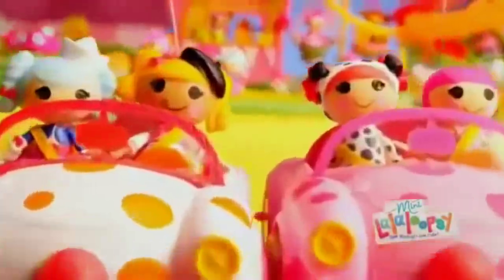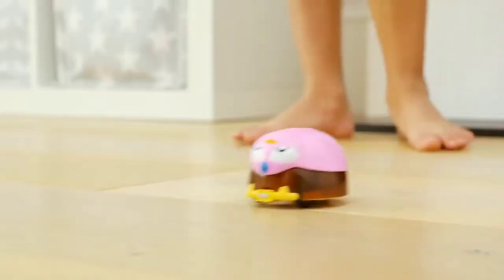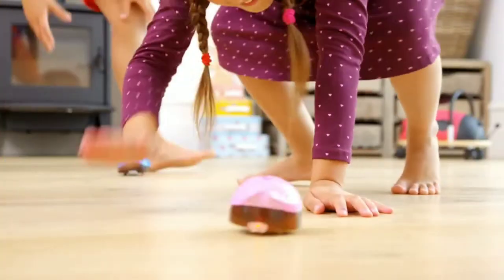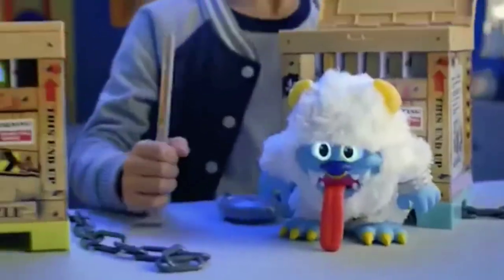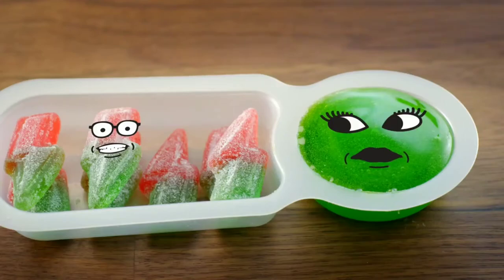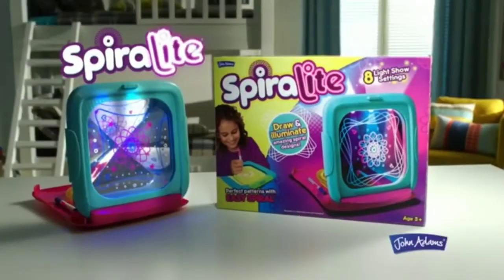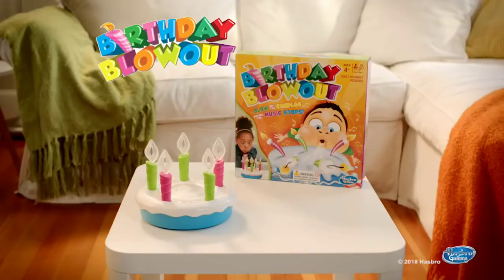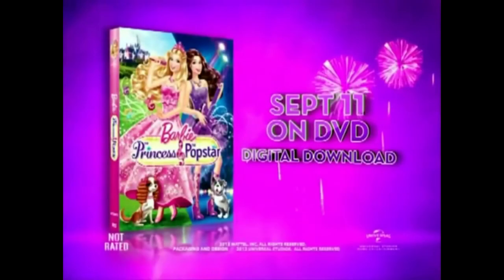Best toys 🌟✨ Best toy commercial compilation # 4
Best toys, Best toy commercial compilation

There are so many amazing toys out there that it’s hard to choose the top ones, but here are the best toy commercials from the list.